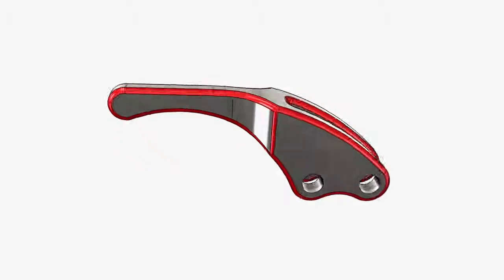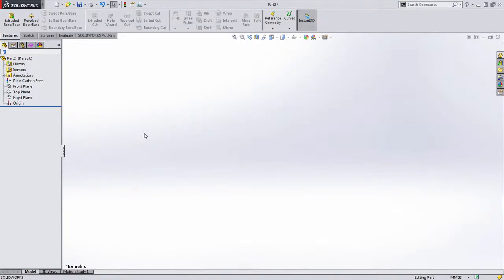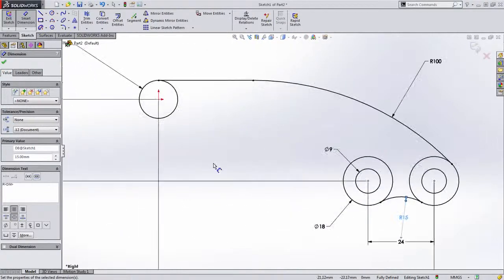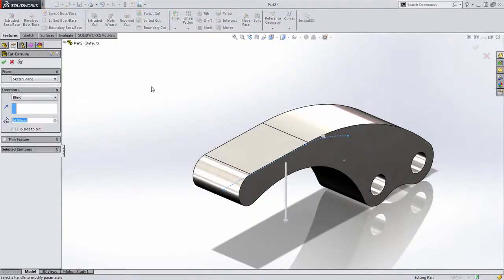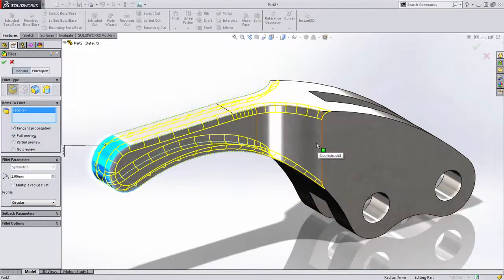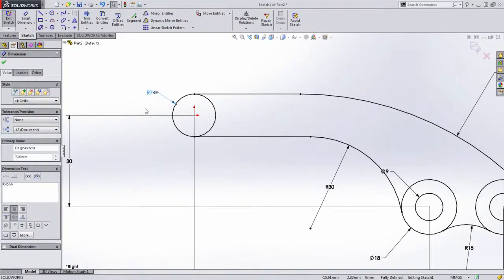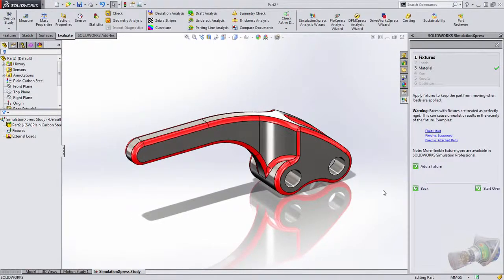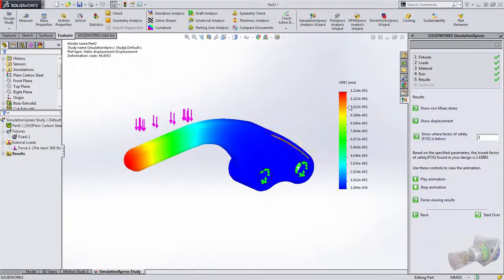[메이븐] SOLIDWORKS World: Model Mania 2012